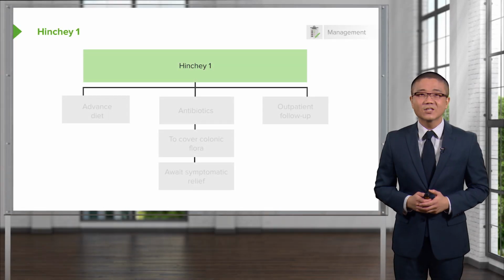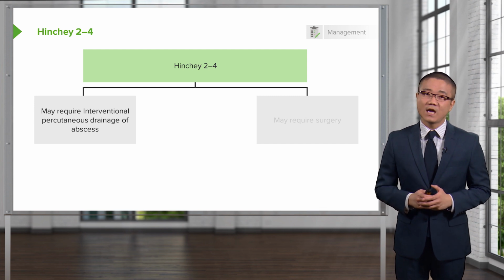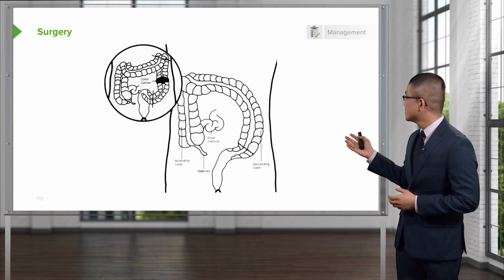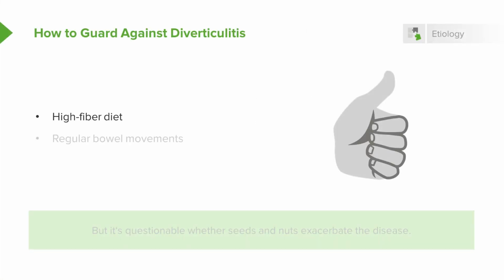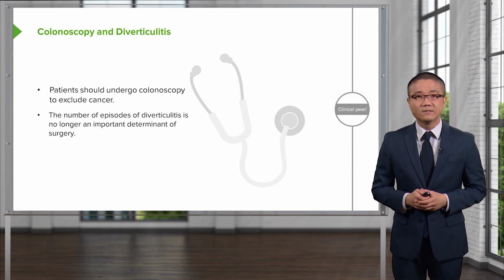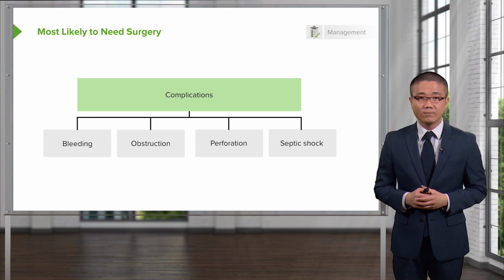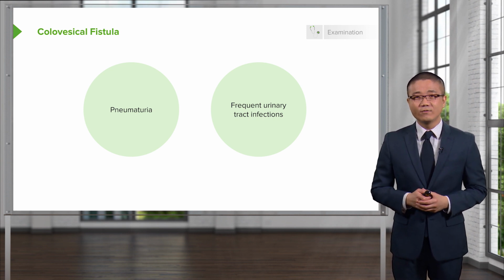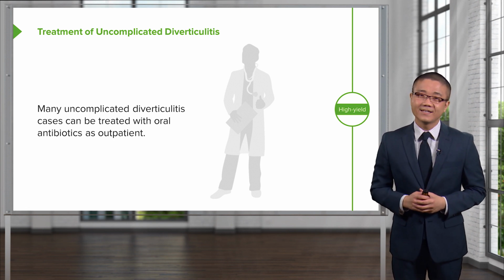General Surgery 15 /Diverticulitis Management